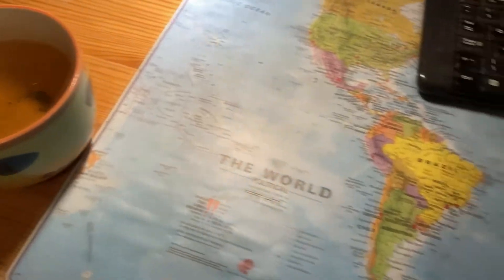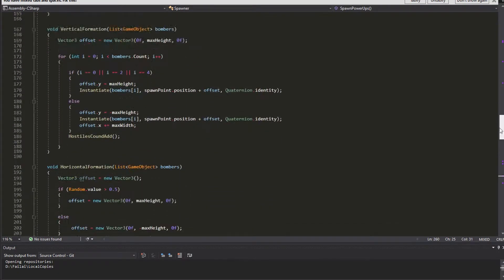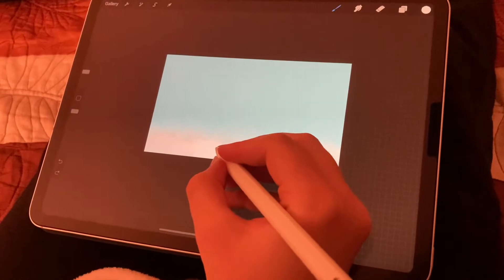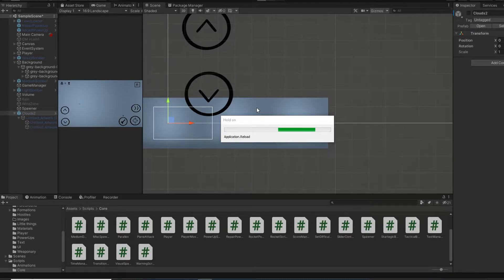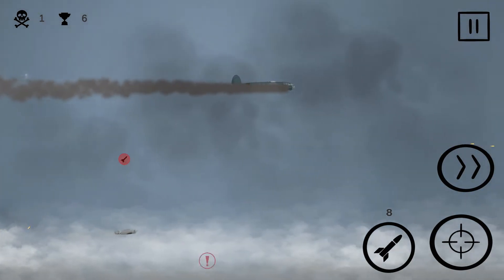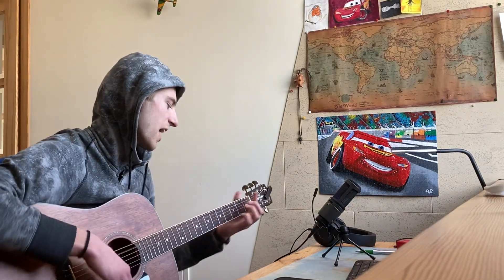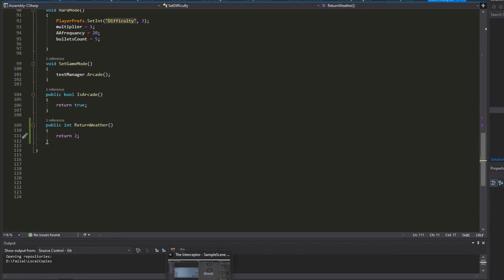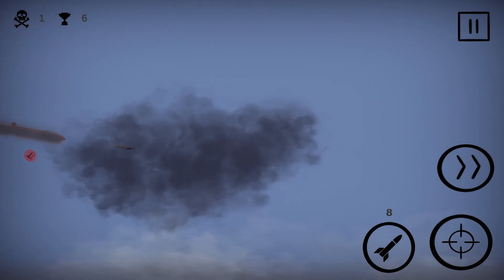WEATHER in my INDIE game | Dev Log #4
My goal through out this indie dev log was quite interesting. I tried to make the game scene in Unity more realistic because it was too empty. So I added three diffrent weather conditions.

I use Unity game engine for a large portion of development.
Also mainly Procreate for models and textures.

Olaf Eternity - Malinowski feat. Low.F.M

Merry Bay – Ghostrifter Official
From